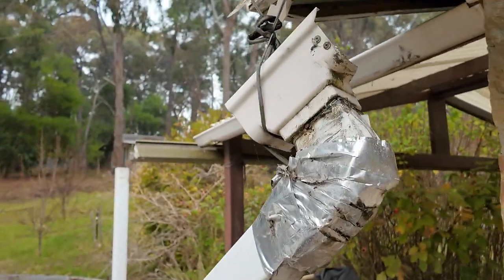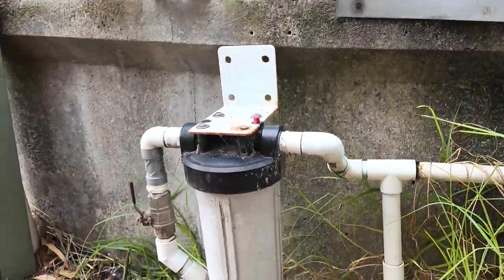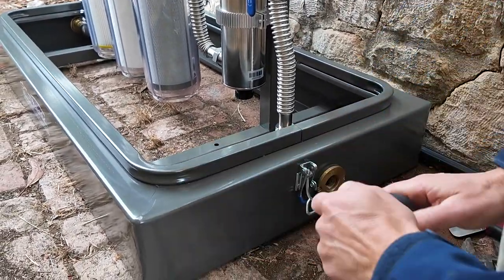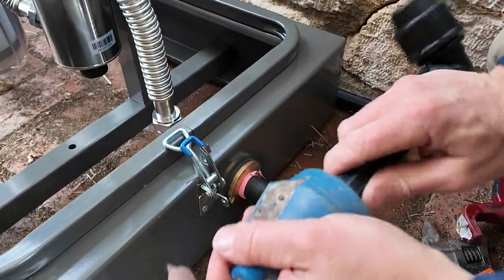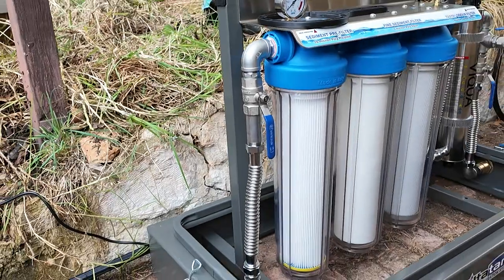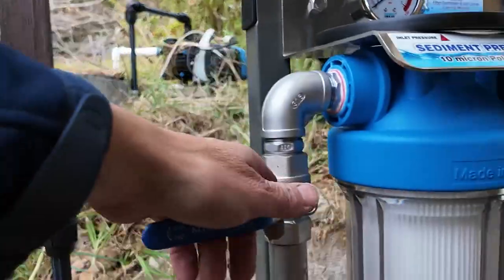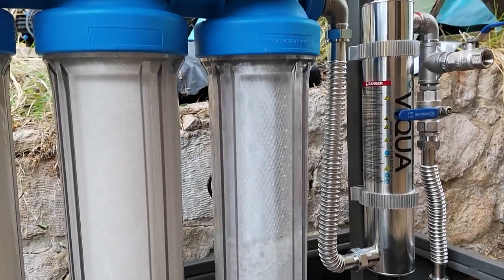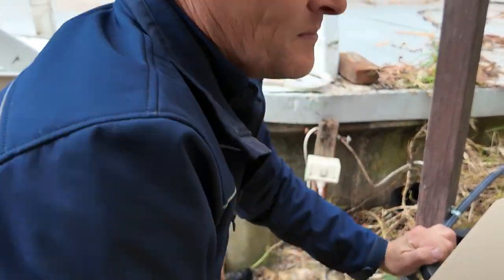Urgent FT-300UV Rainwater Filter System Installation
Watch our detailed installation guide for our Free-Standing FT-300UV rainwater filtration system.